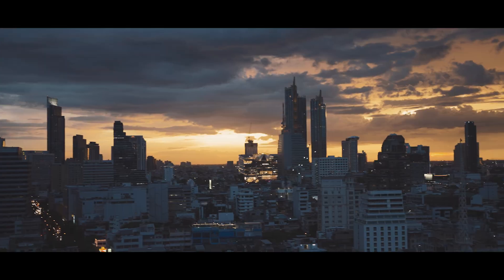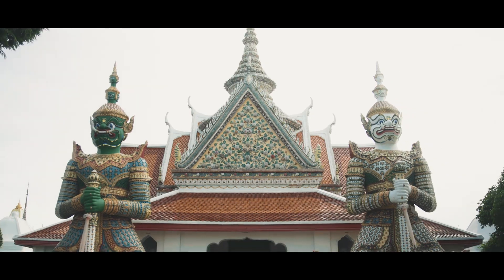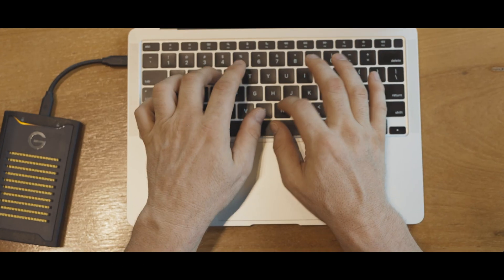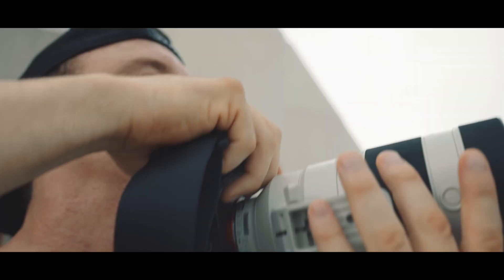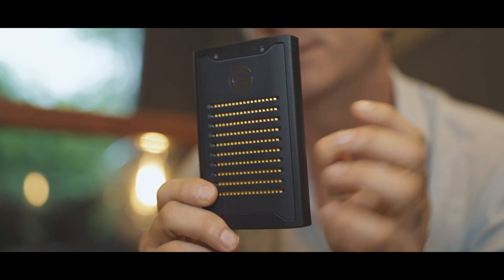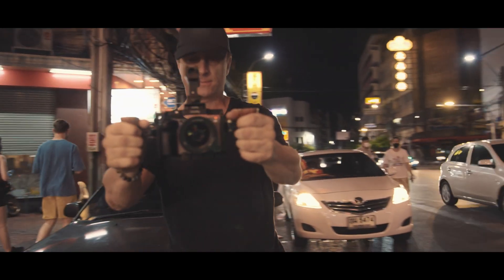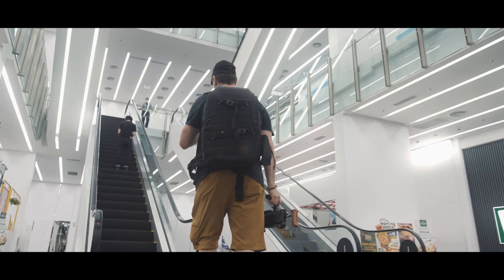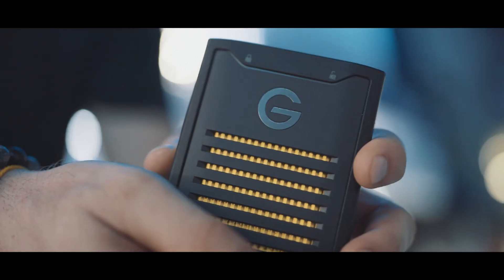SanDisk Professional Presents On Location With Gregg Jaden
SanDisk PRO TEAM Ambassador Gregg Jaden, tells us why he trust the SanDisk Professional G-DRIVE ArmorLock SSD to store his small business and creative files.

See more of Greggs work on instagram @Greggjaden_